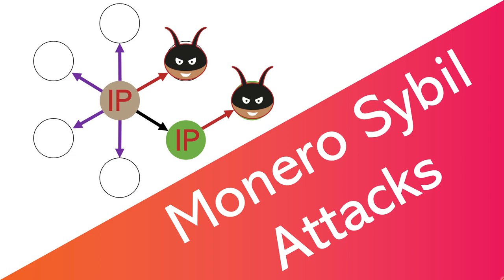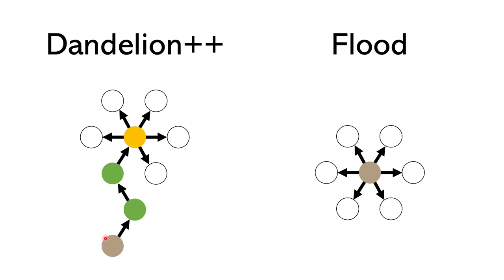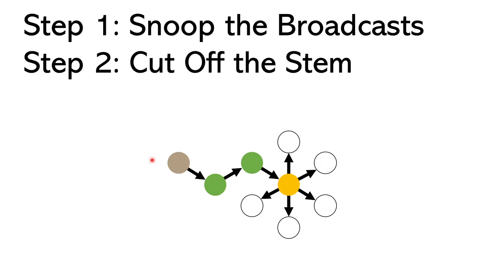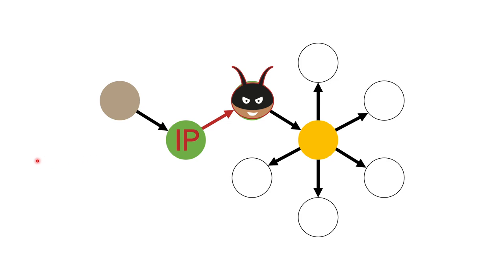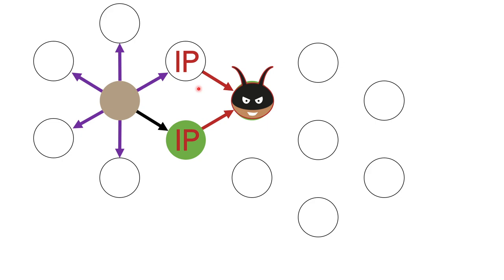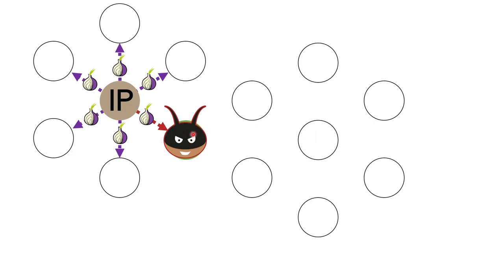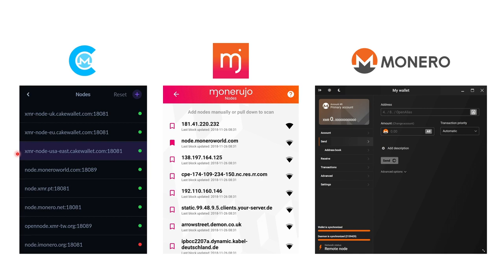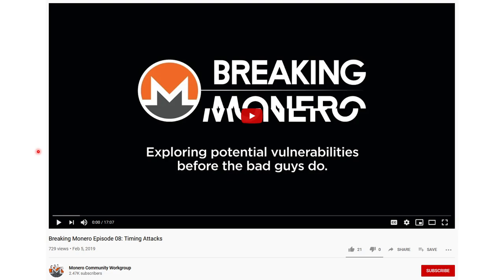Monero Sybil Attacks on Privacy (Basic Explanation)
Cryptocurrency transactions often leak metadata when being broadcast. To mitigate these risks, Monero uses Dandelion++. Dandelion++ provides better protection for your IP address than the older flood method. Even still, Dandelion++ is not as comprehensive of a privacy solution as anonymizing networks such as Tor or i2p. This talk walks through several Sybil attack examples where the attacker is trying to learn information about the initial sending node.